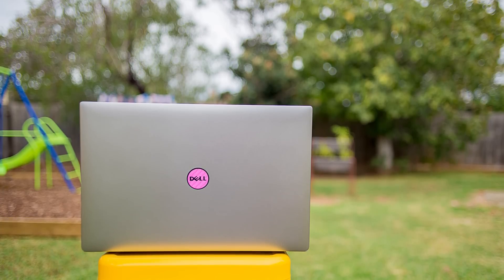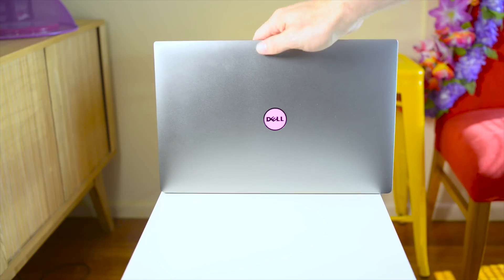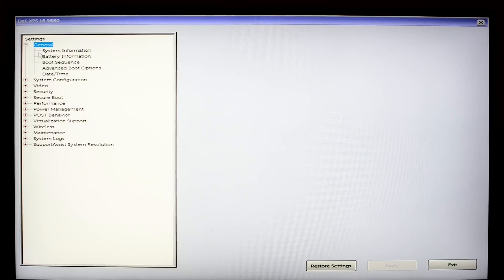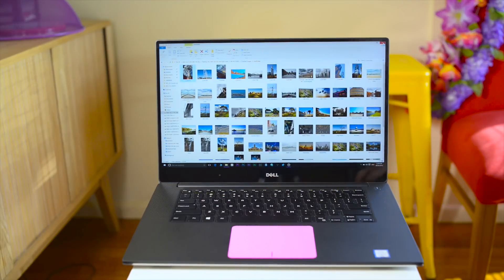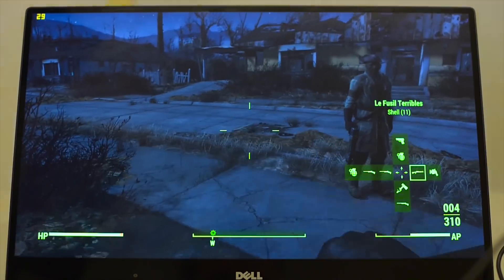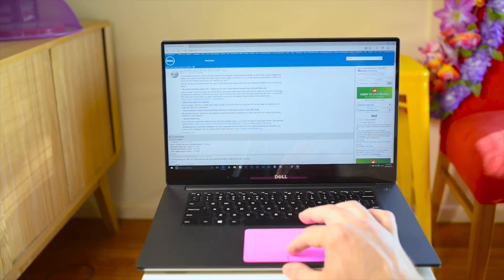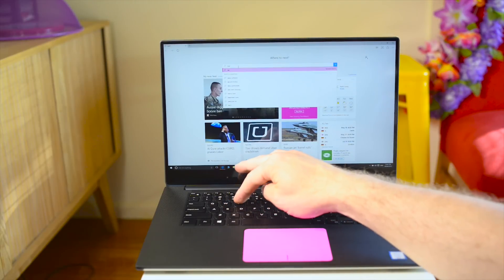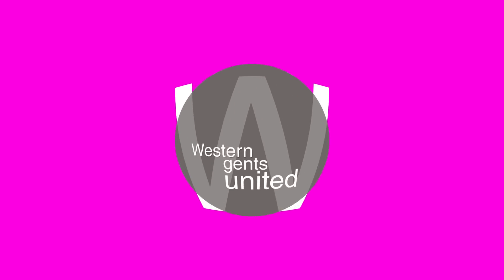Dell XPS 15 6 Months later review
Dell XPS 15 3 Months later long term review.
Pushing innovation to the edge.
Our smallest 15.6" (38.1cm) laptop packs powerhouse performance and a stunning InfinityEdge display — all in the most powerful XPS laptop yet. intel skylake i7, 16gb ram, 512gb samsung 950 pro ssd, nvidia gtx 960m.